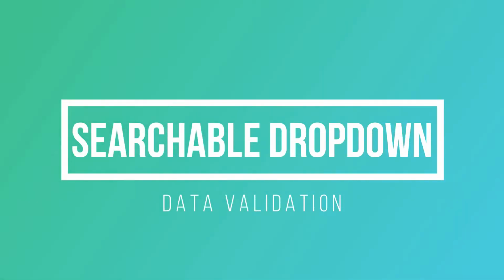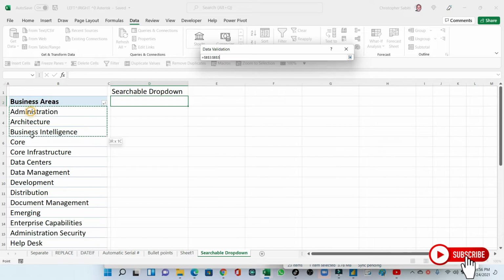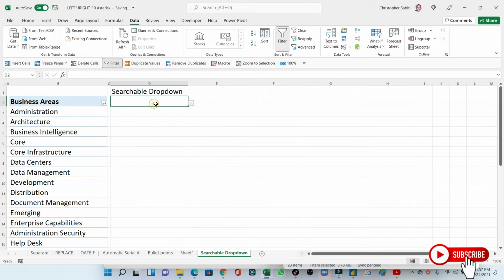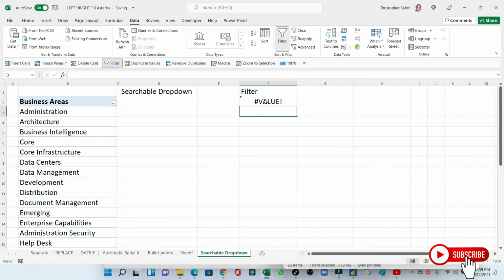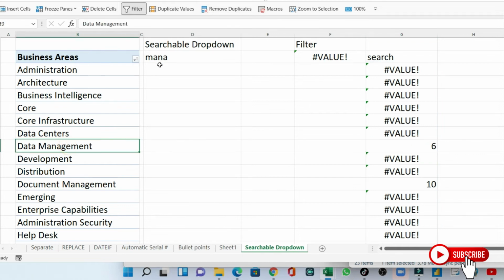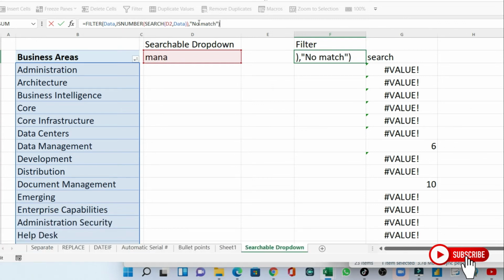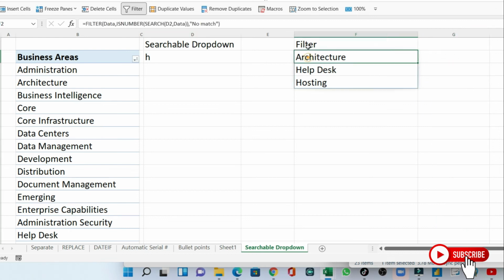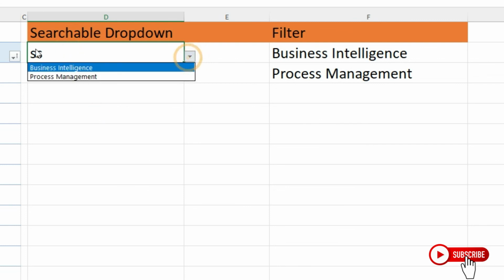How to create Searchable Drop Down List in Excel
in this video you'll learn how to create Searchable Drop Down List in Excel (Very Easy with FILTER Function)
This technique uses data validation and (simple) Excel formulas to create a searchable data validation drop-down list. We use the Excel SEARCH function, ISNUMBER as well as the brand NEW Dynamic Array FILTER function.